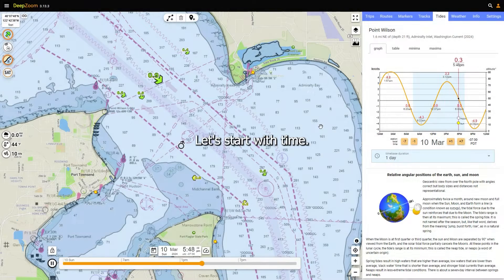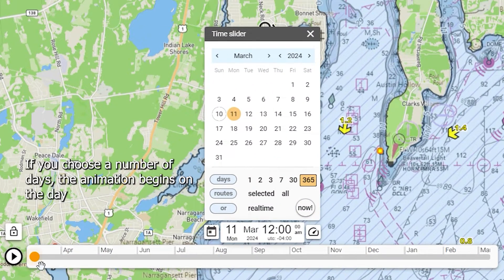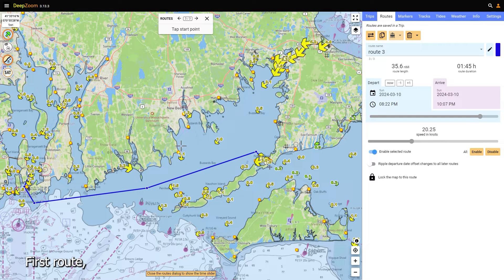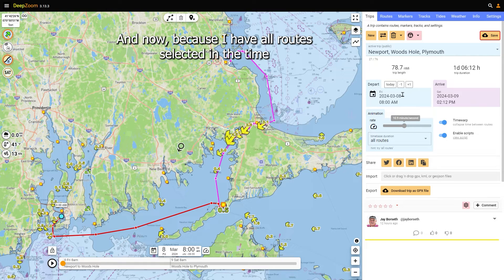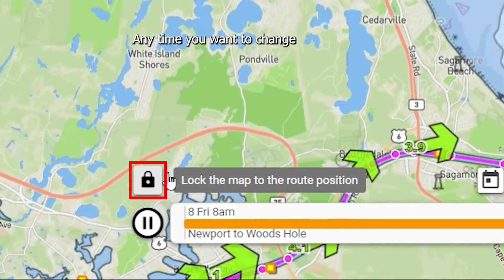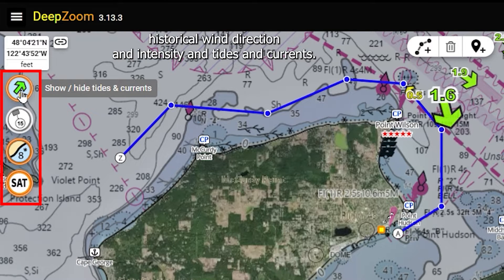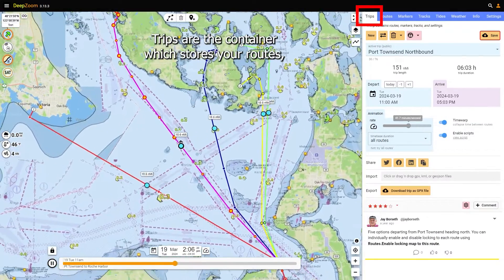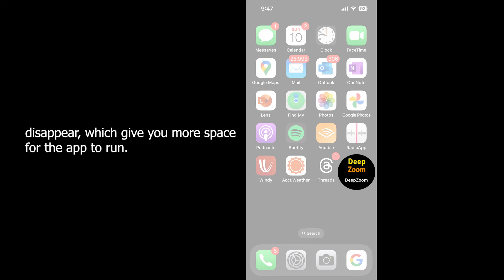DeepZoom 3.14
Tutorial and demonstration of DeepZoom 3.14 features. Nautical charts, tides and currents, routes and tracks, and weather.

Plan trips on the water.